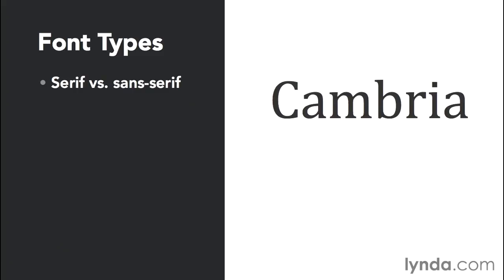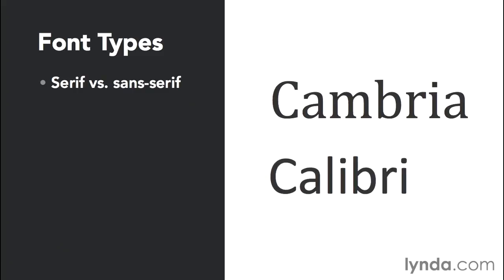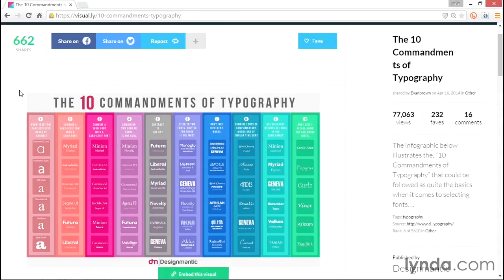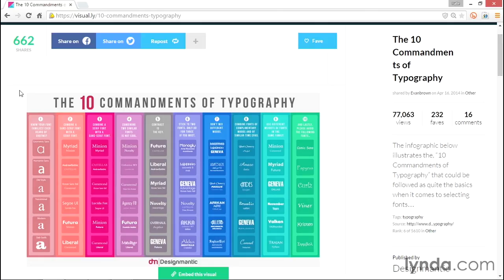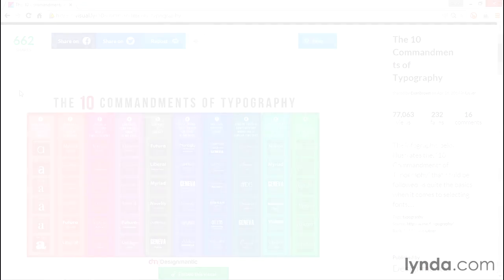014 Design elements Typography and font size